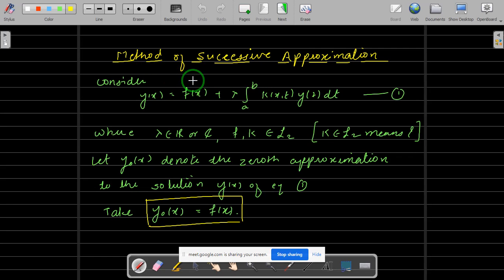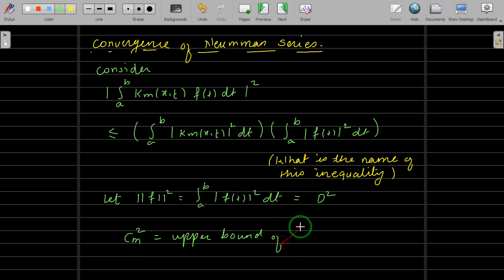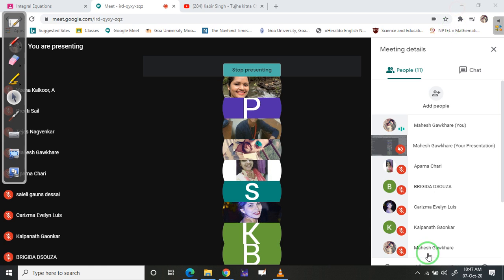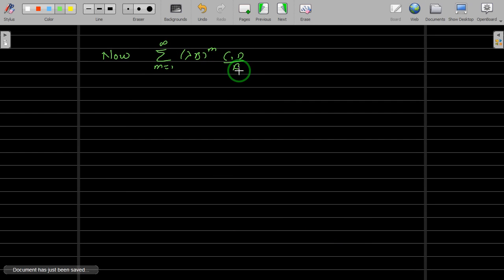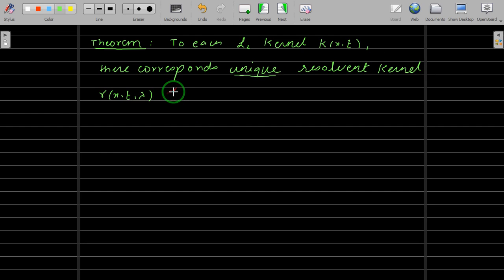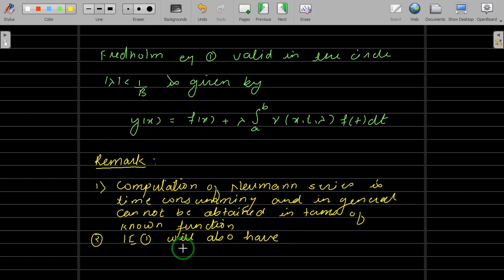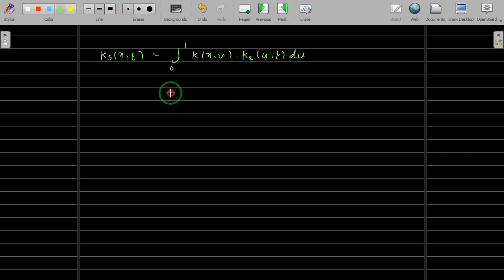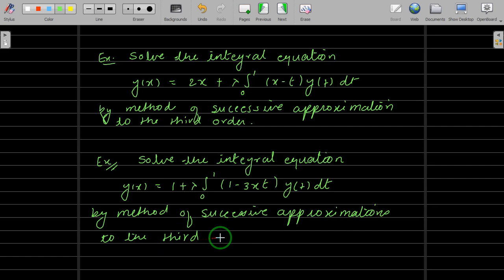#13 Integral Equation || Convergence of Neumann Series